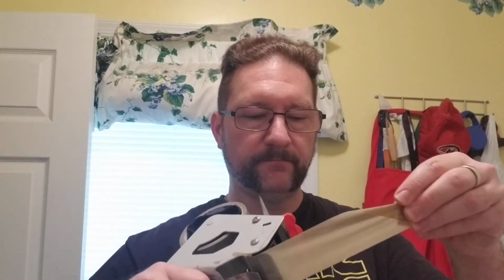Packaging Tape for shipping.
Different basic types of packaging tape.